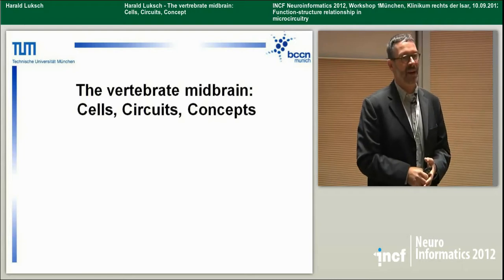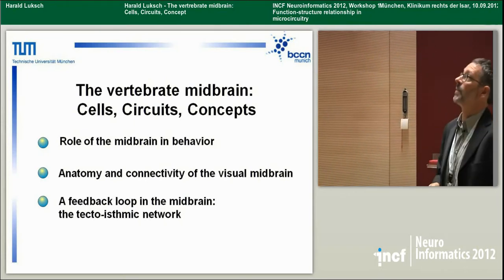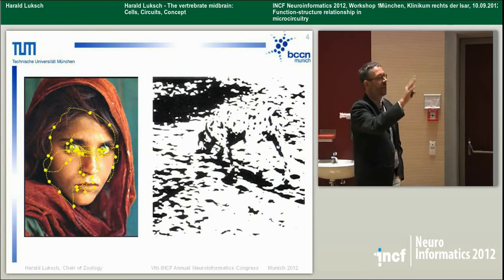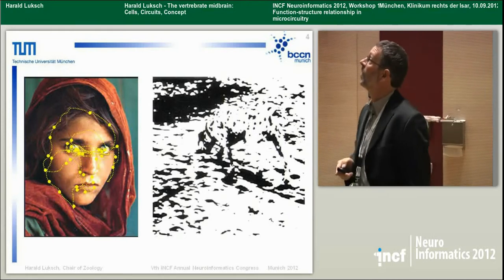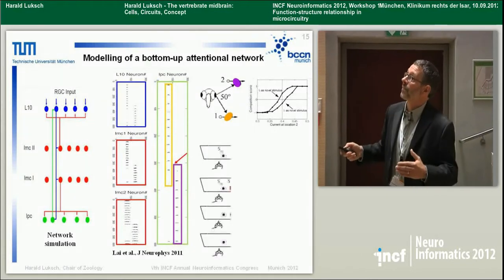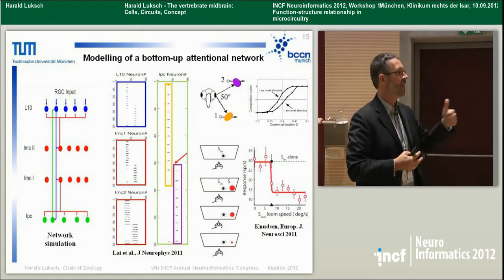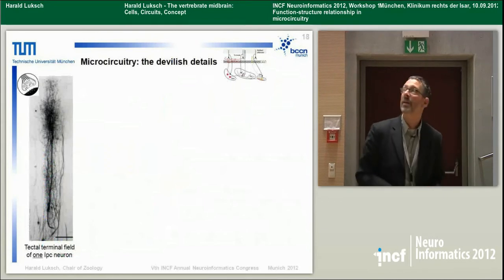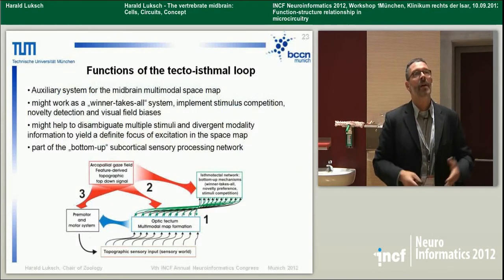Harald Luksch - The vertebrate midbrain: Cells, Circuits, Concepts (2012)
Workshop lecture at Neuroinformatics 2012 in Munich, Germany.

Workshop title: Function-structure relationship in microcircuitry
Talk title: The vertebrate midbrain: Cells, Circuits, Concepts

Speaker: Harald Luksch, Developmental Neuroscience, Technical University of Munich
Munich, Germany